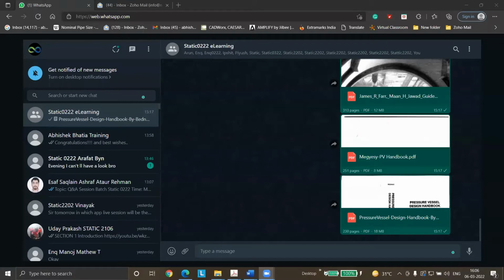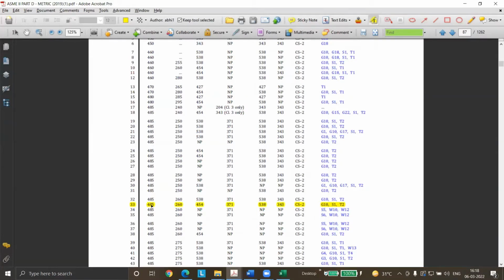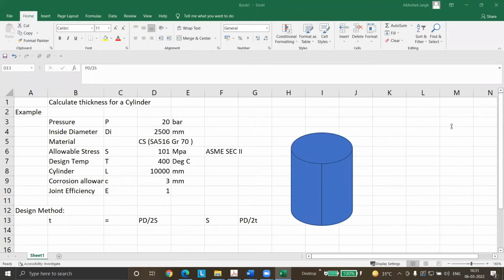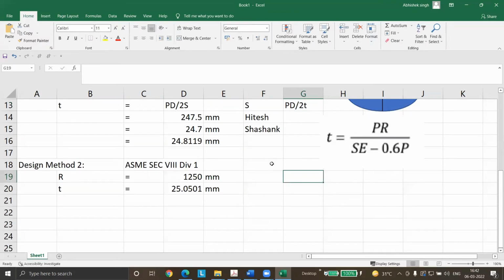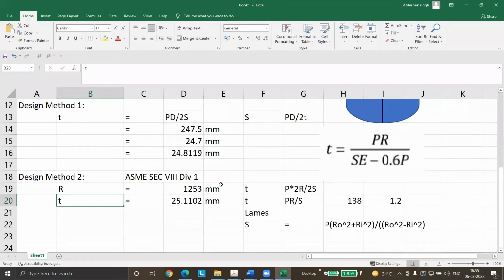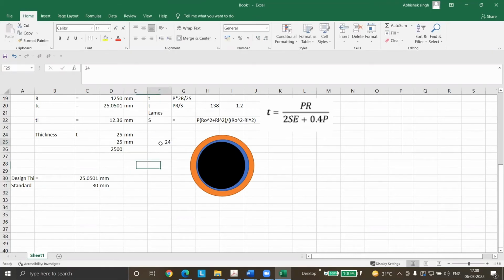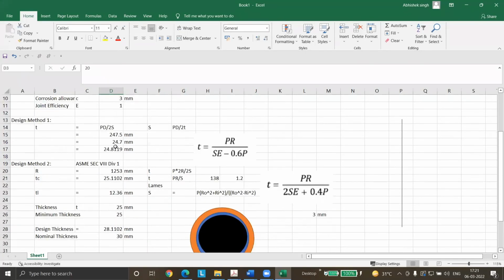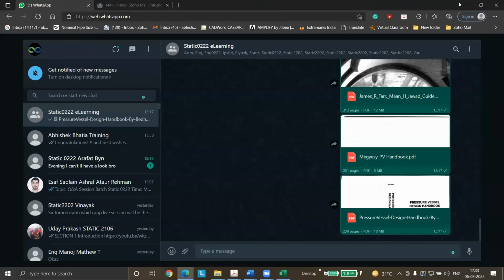Scootoid Online Internship Program 2201 Sixth Session